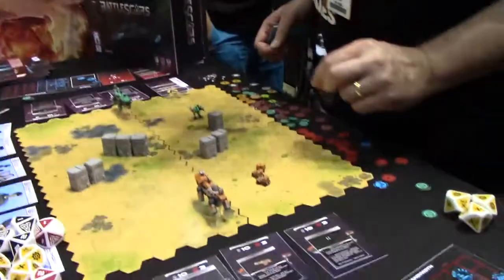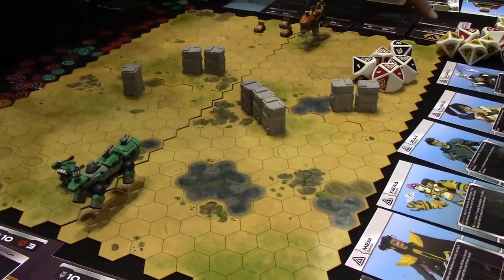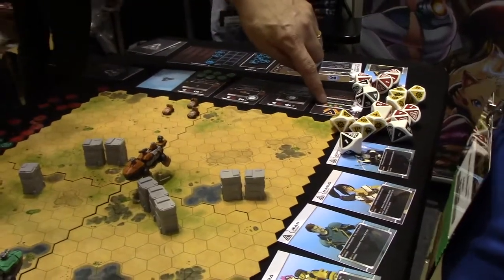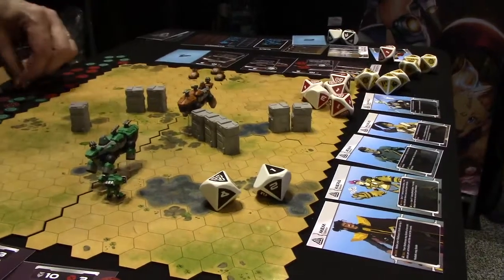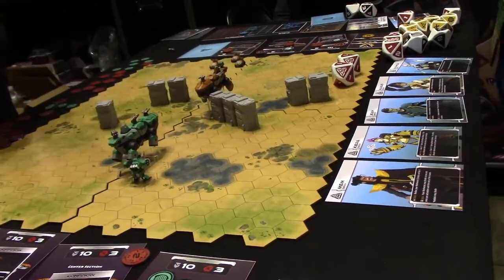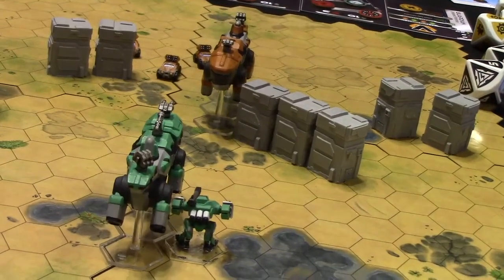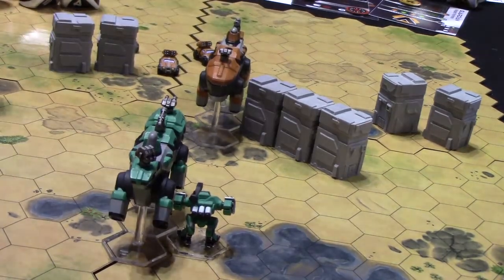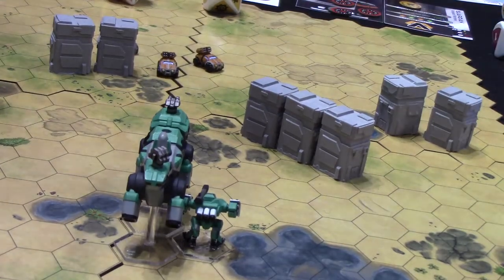Battlescars Demo at Ninja Division at Gencon 2017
Battlescare Demo at Ninja Division, designed by Utter Board Games, coming to Kickstarter Fall 2017.